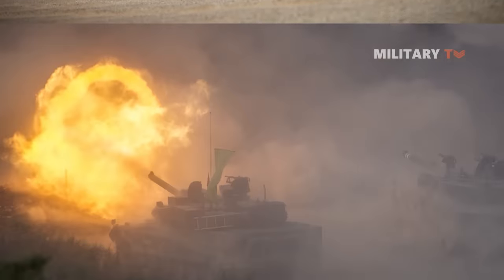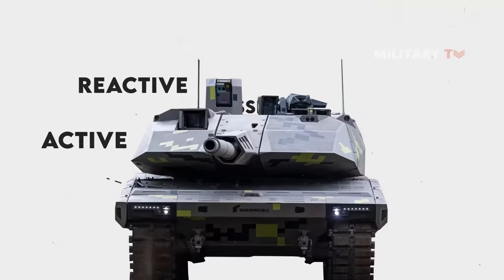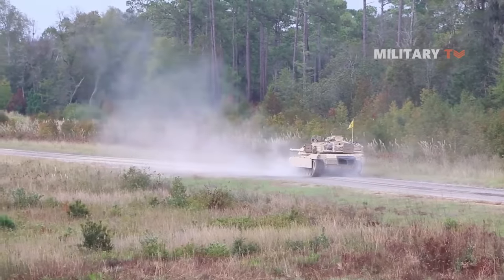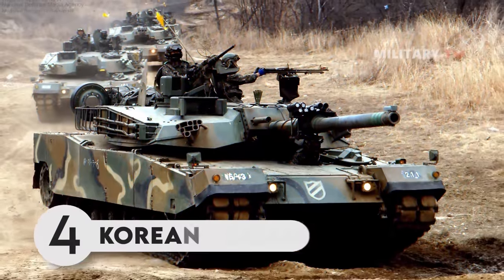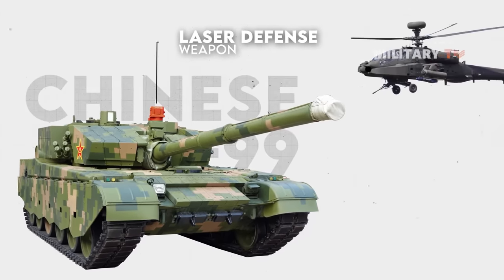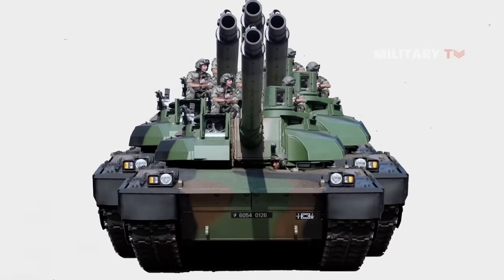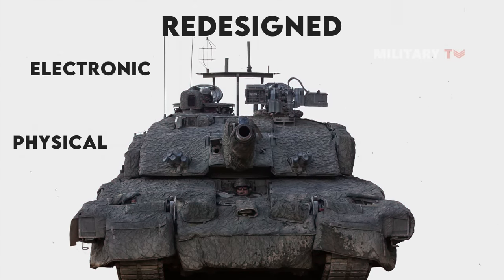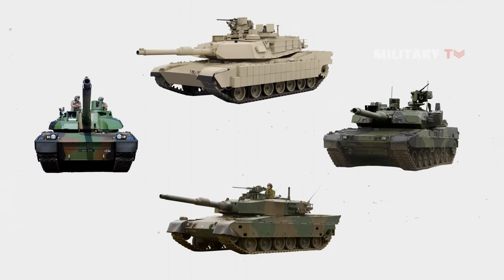Top 10 Tanks in the World 2023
Top 10 Best Tanks in the World 2023 - Tanks have been a game changer for many armies across the world in all battles. They have been able to provide more safety for the crew due to their excellent technical advancement, as seen by their fully armored body, which protects against missiles, bullets, shrapnel, and explosions. They are also capable of carrying a variety of modern armament systems, such as turreted large-caliber cannons, machine guns, anti-tank guided missiles, and even rockets. Each tank competes for outstanding firepower, mobility, and strength. These features, however, no longer determine which tanks are currently the most advanced in the world. Today, the most modern tanks are distinguished by their artificial intelligence or AI and remote operational capacity. So here are the top 10 best tanks on the market right now.

00:00 Intro top 10 best tanks
00:59 German KF51 Panther
02:29 American M1A1 Abrams
04:08 Russian T-14 Armata
04:52 Korean K2 Black Panther
05:56 Chinese T-99
06:39 German Leopard 2A7
06:39 French Leclerc XL
08:40 British Challenger 2
09:45 Israeli Merkava V
10:21 Japanese Type-90